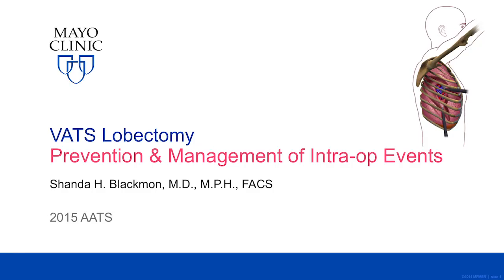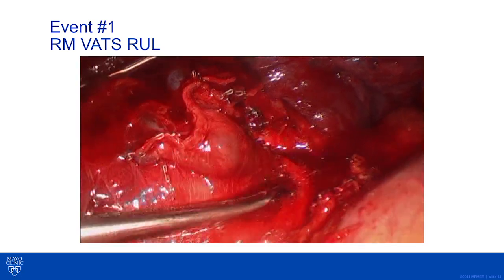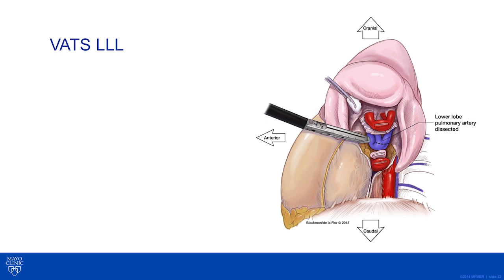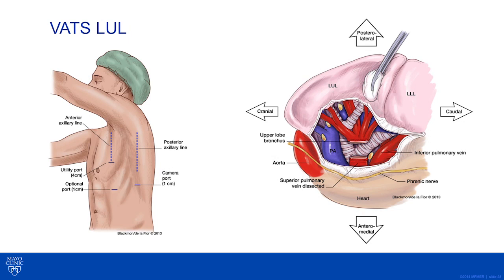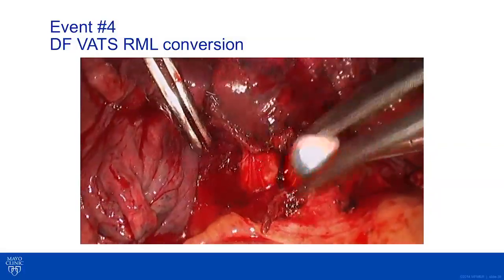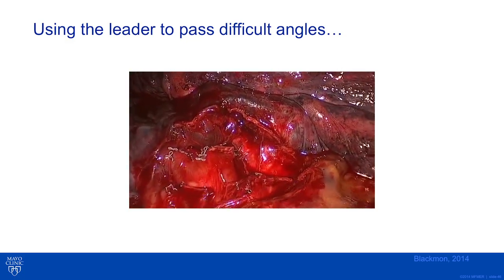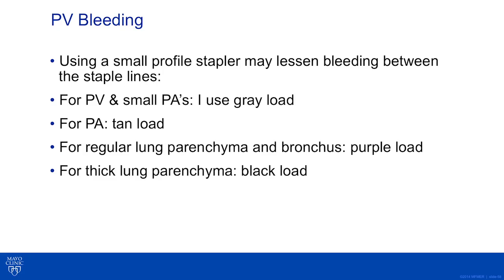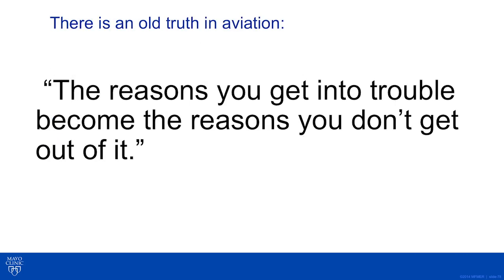Dr. Blackmon VATS Intraoperative Events: 2015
Sometimes, things do not always go as expected in minimally invasive lung resection.  This video details certain maneuvers that can be employed to facilitate safe resection of the lung when unexpected things happen.  Learning how to get out of trouble is key and learning how to avoid trouble is even more important.